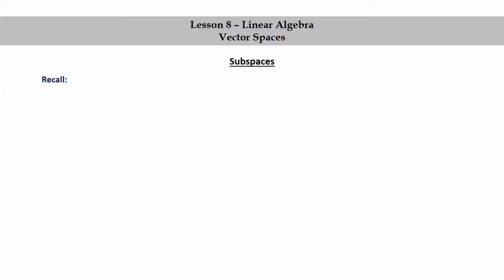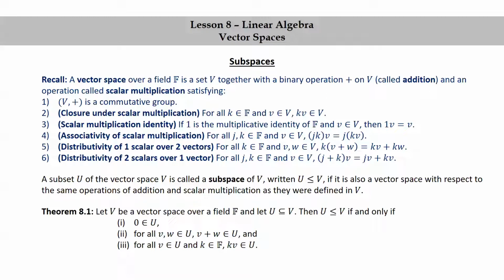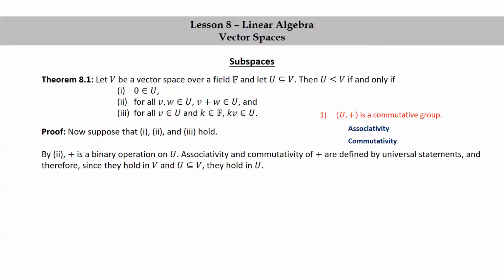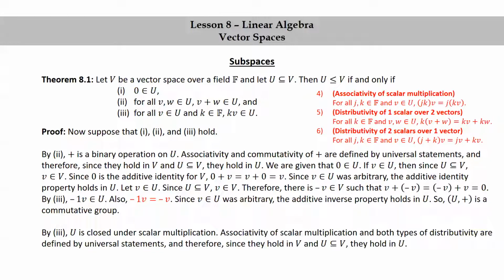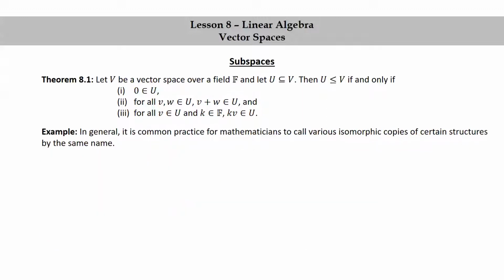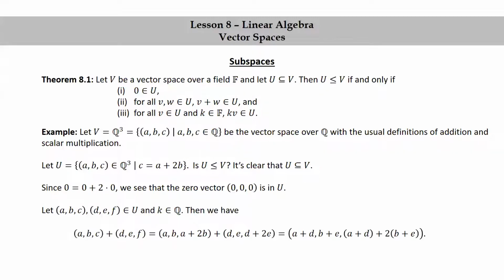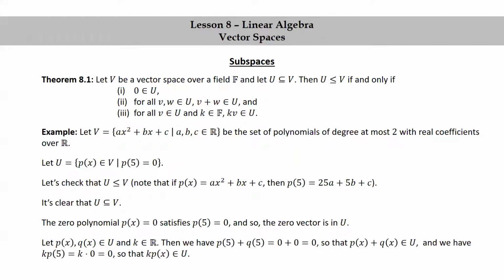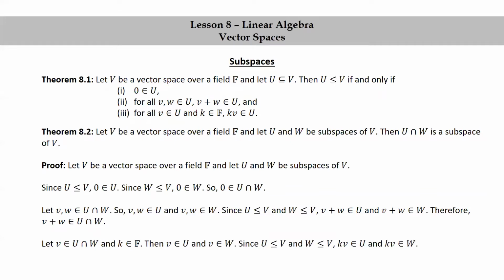Pure Math - Lesson 8 - Linear Algebra - Part 2 - Subspaces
← This is a video version of the eighth lesson in the book "Pure Mathematics for Beginners."